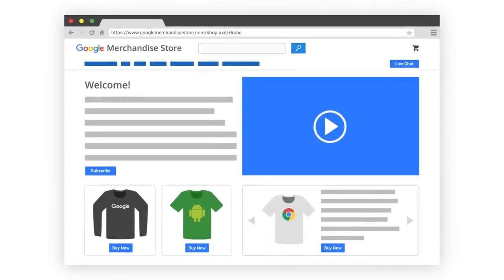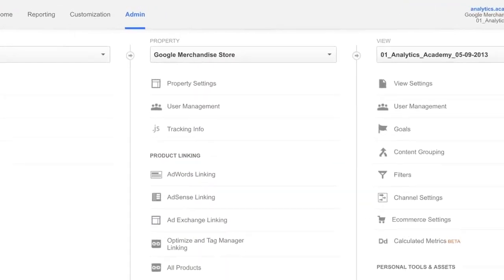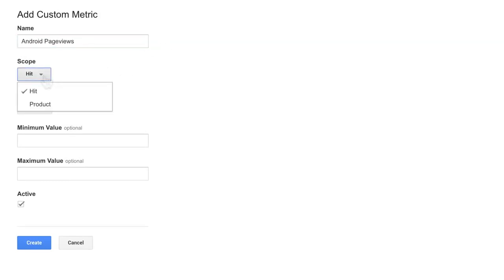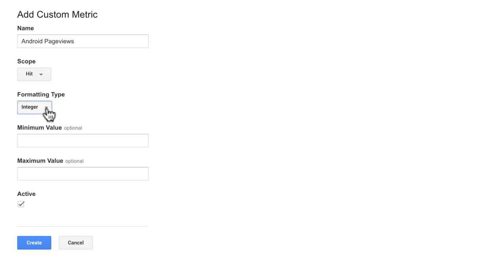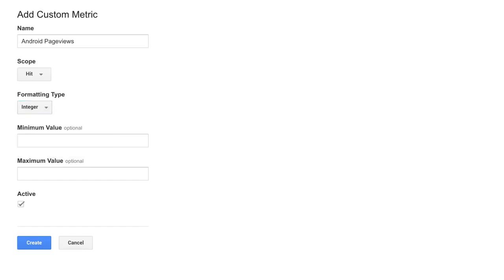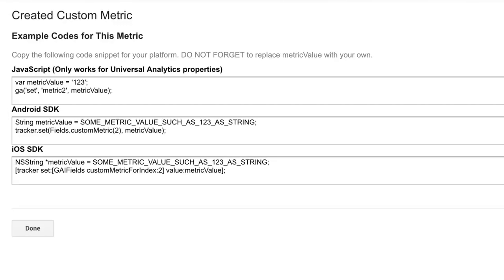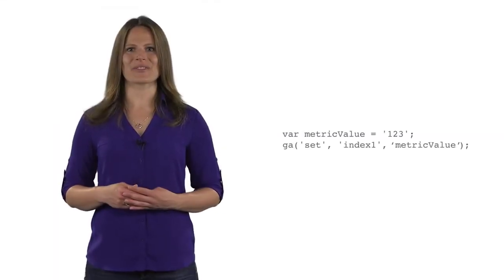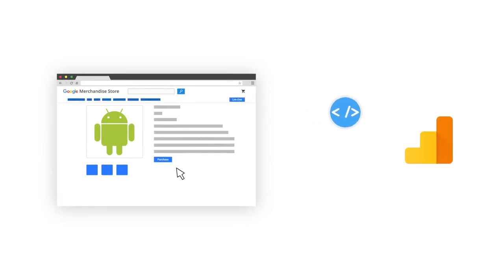How to set up Custom Metrics 5 36